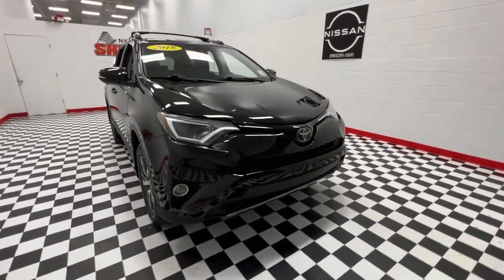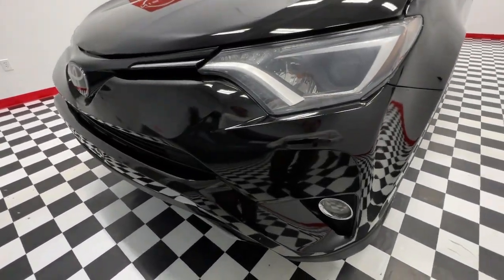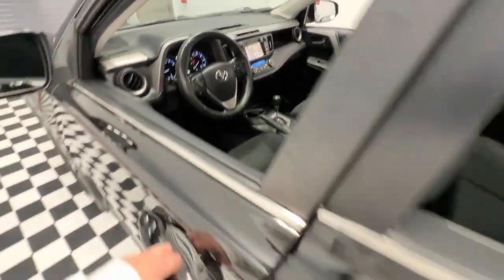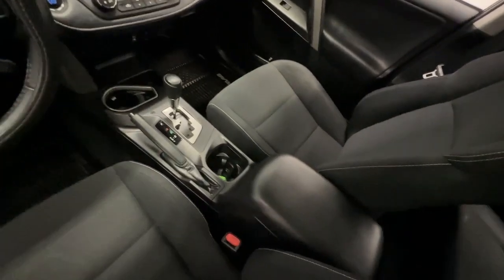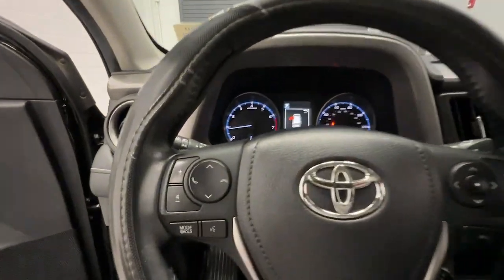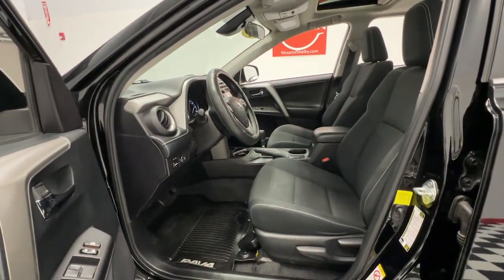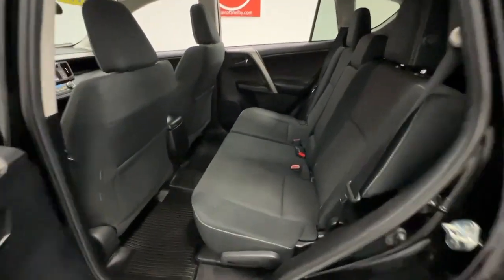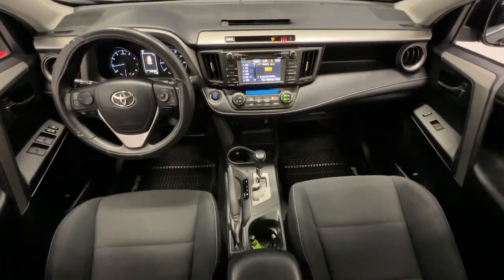2018 Toyota RAV4 Shelby, Gastonia, Forest City, Lincolnton, NC, Gaffney, SC G1213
Black Used 2018 Toyota RAV4 XLE available in Shelby, North Carolina at Nissan of Shelby. Servicing the Gastonia, Forest City, Lincolnton, NC, Gaffney, SC area.